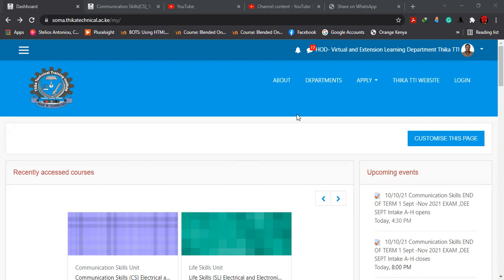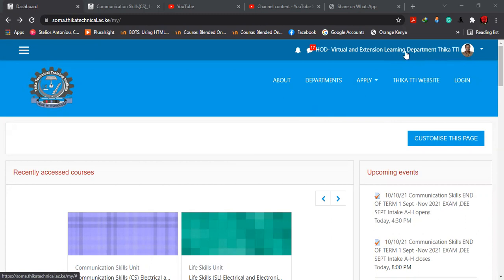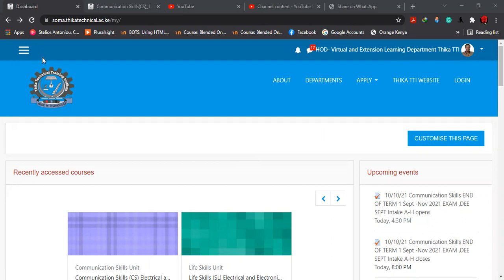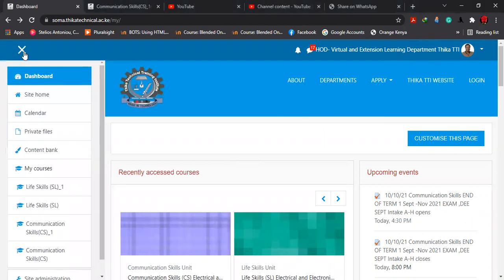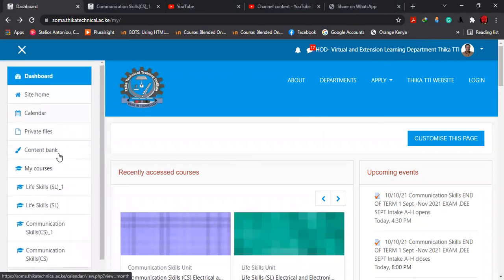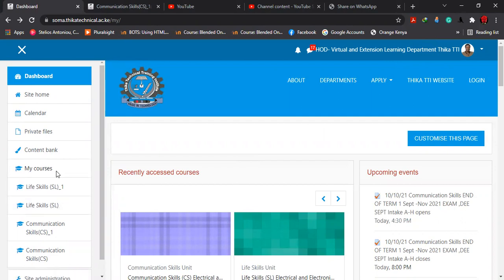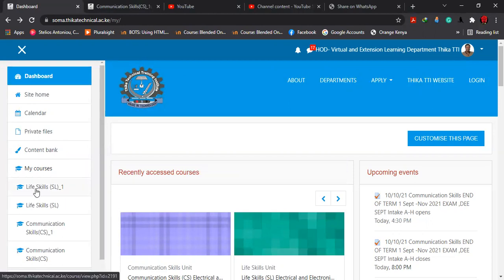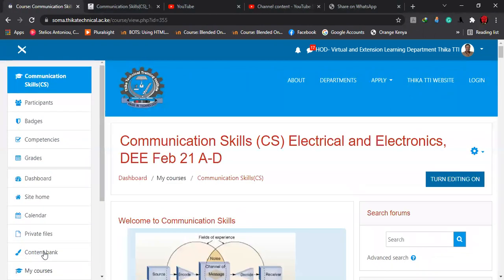How learners access enrolled Units or courses in the learning management System (LMS)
# My units in the LMS # enrolled units# My courses